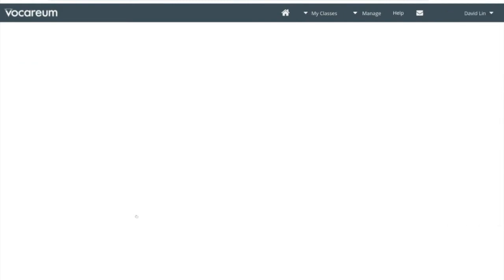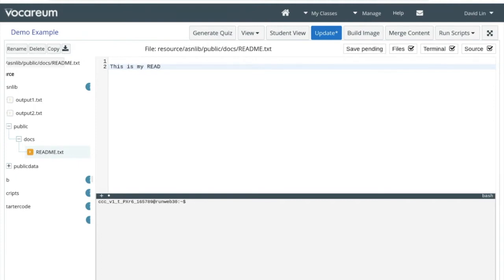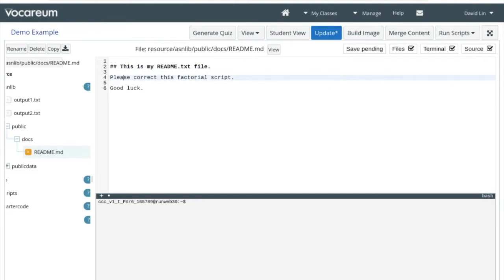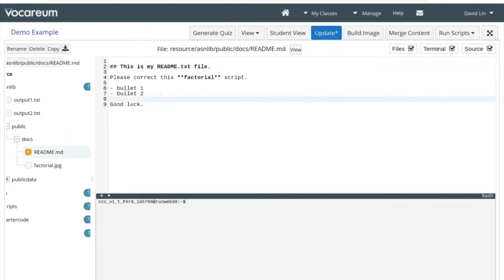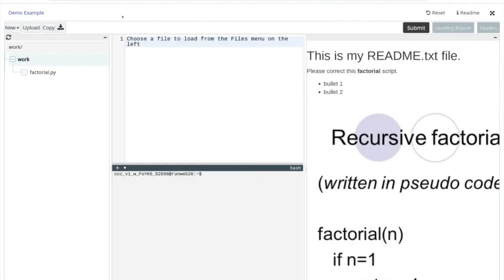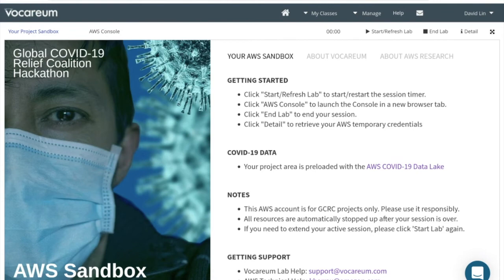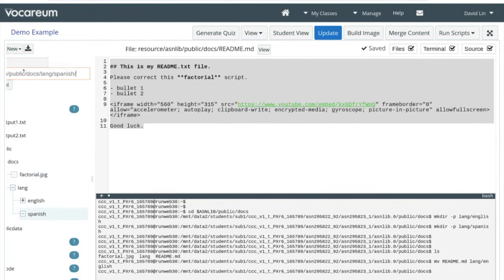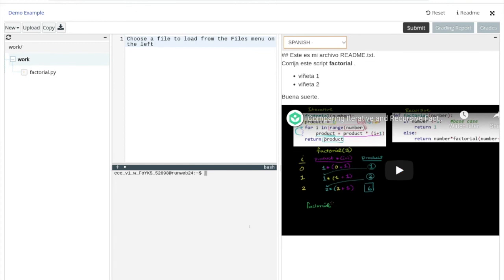Vocareum's Spotlight Feature Series: README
A step by step tutorial on ReadMe for Vocareum's labs.